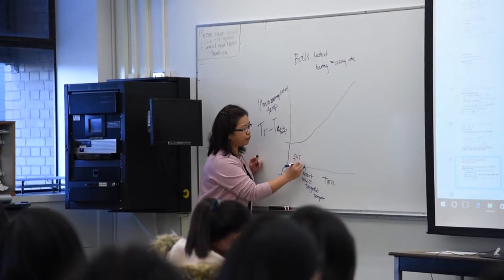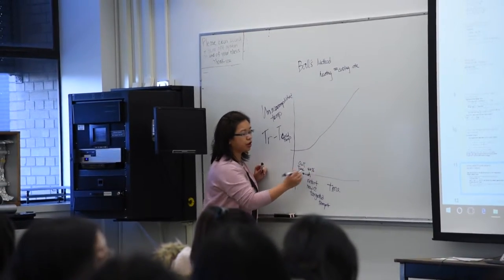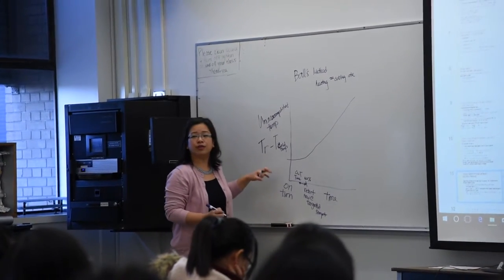Judy Chan: What is blended learning to you and your students?